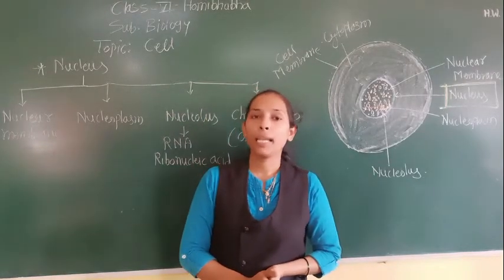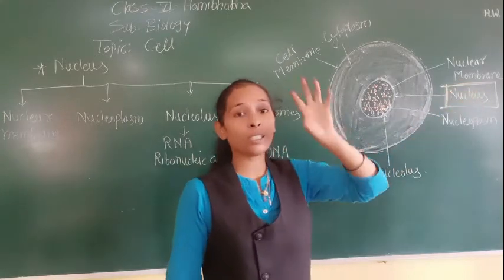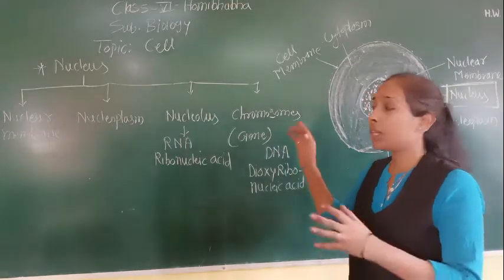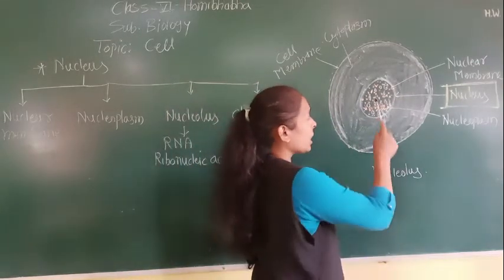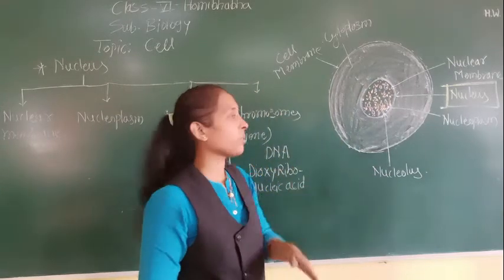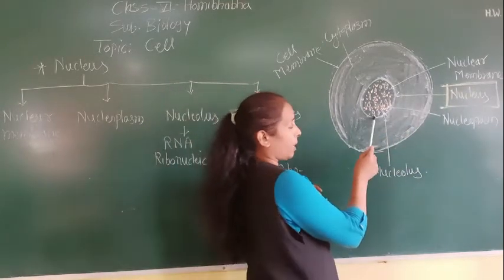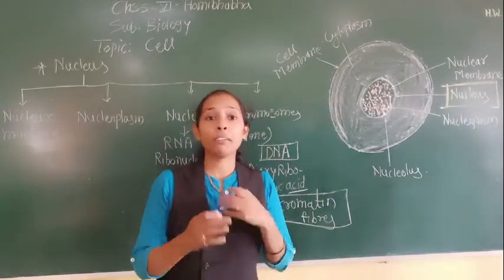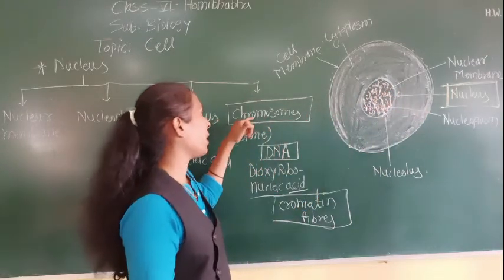cell (part 5)